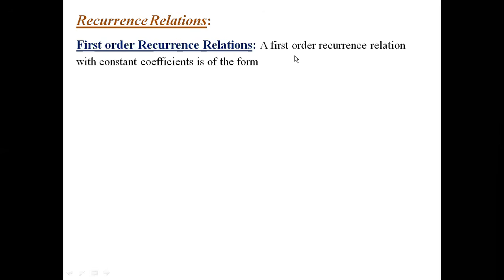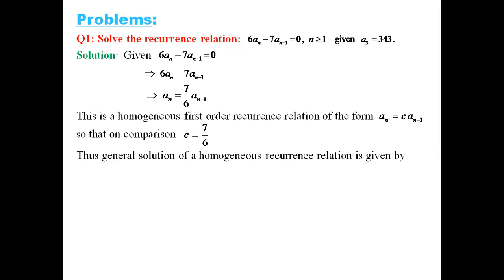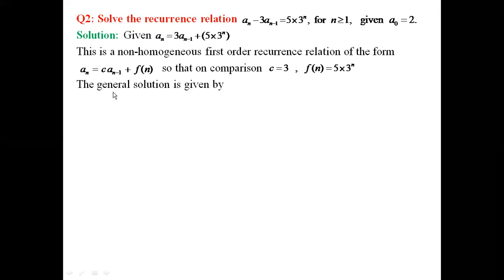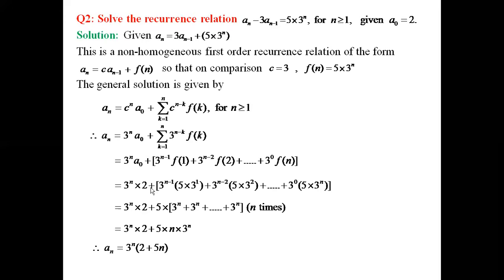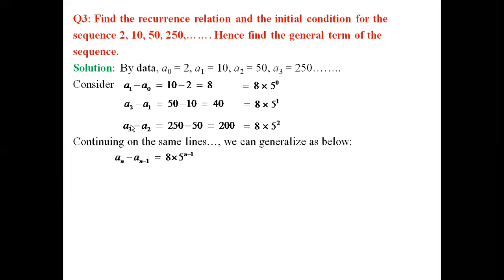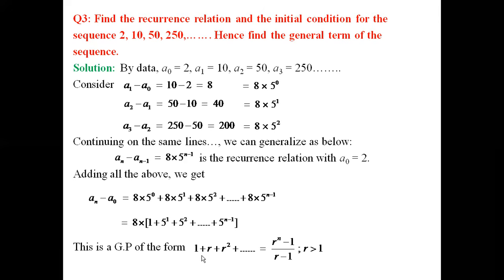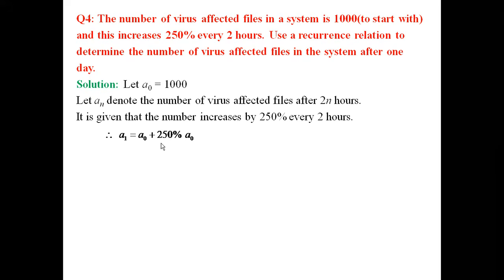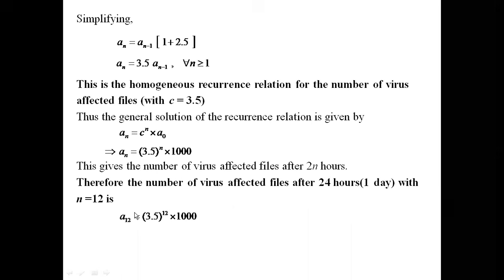First Order Recurrence Relation